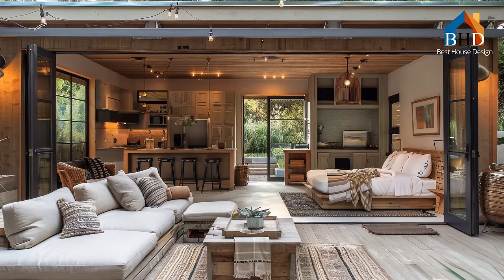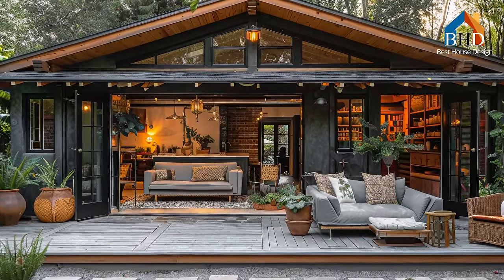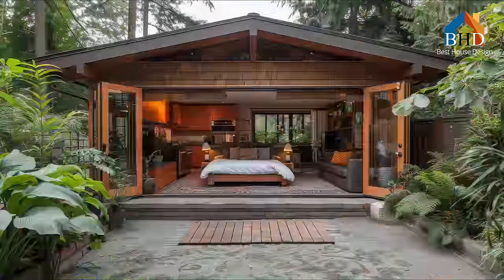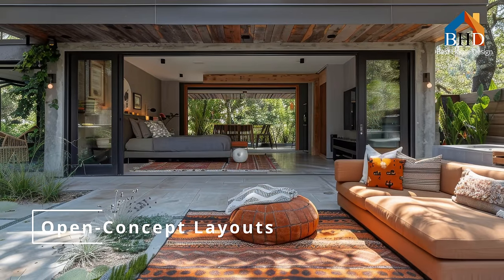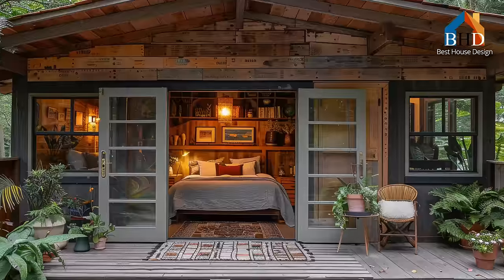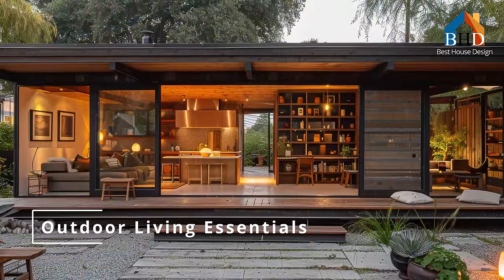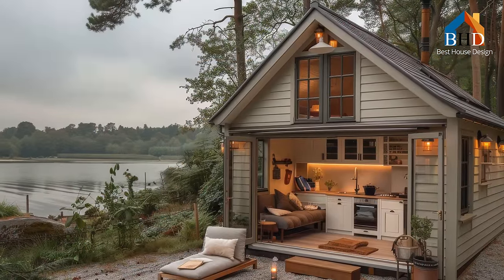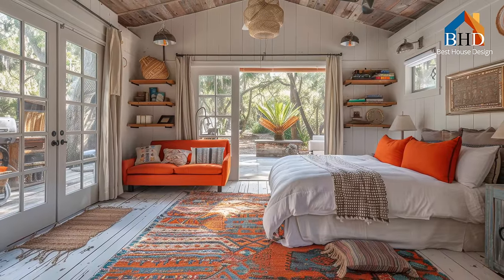The Ultimate Guide to Garage Conversion: Transforming Your Garage into a Cozy & Charming Guest House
Welcome to the Best House Design Channel, where we embark on a journey of transformation – from rundown garage to cozy guest house. Join us as we explore the exciting process of converting neglected spaces into inviting retreats, complete with practical tips, design inspiration, and insights into the renovation process.

The Potential of a Rundown Garage
At first glance, a rundown garage may seem like an unlikely candidate for a guest house transformation. However, beneath the dust and neglect lies untapped potential. Garages typically offer sturdy foundations, ample square footage, and existing utility connections, making them ideal candidates for conversion. With a fresh perspective and a touch of creativity, you can breathe new life into this overlooked area of your property.

Designing the Interior
Crafting a warm and welcoming retreat begins with thoughtful interior design. Whether you envision a cozy, rustic escape or a sleek, modern oasis, let your personal style guide your design choices. From selecting paint colors and flooring to furnishing for comfort and function, every decision contributes to creating a space that feels like home.

Maximizing Space with Smart Design
In the confines of a converted garage, space-saving solutions are essential. Explore the possibilities of built-in cabinetry, murphy beds, and multifunctional furniture to make the most of every square foot. With careful planning and strategic design, you can create a functional and comfortable living environment, even in a compact space.

Crafting a Cozy and Inviting Atmosphere
At the heart of any successful garage-to-guest house transformation lies a well-crafted design that seamlessly blends functionality, comfort, and aesthetic appeal. By maximizing natural light, adopting open-concept layouts, and incorporating thoughtful design elements, you can create a cozy and inviting atmosphere that feels like a true home away from home.

Functional Features
While aesthetics are important, don't overlook the practical aspects of your guest house design. Incorporate essential features such as a well-equipped kitchenette, a comfortable sleeping area, and a functional bathroom to ensure a seamless guest experience. With careful attention to detail, you can create a space that combines form and function seamlessly.

Finishing Touches
As the renovation nears completion, focus on the finishing touches that will elevate your guest house from ordinary to extraordinary. Install high-quality fixtures and finishes, landscape the surrounding area, and add personal touches to create a space that reflects your style and personality.

Conclusion
Transforming a rundown garage into a cozy guest house is a rewarding endeavor that combines creativity, resourcefulness, and craftsmanship. By approaching the project with careful planning and attention to detail, you can create a space that adds value to your property and provides a comfortable retreat for guests. Whether you're welcoming family and friends or seeking additional rental income, the possibilities are endless when it comes to repurposing underutilized spaces in your home. Join us on this exciting journey of transformation and discover the potential of your own space.